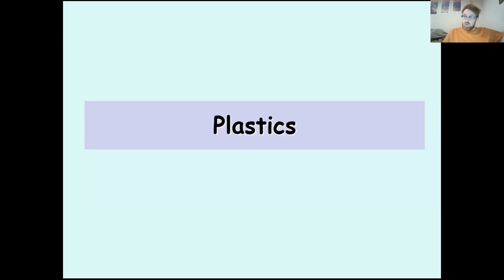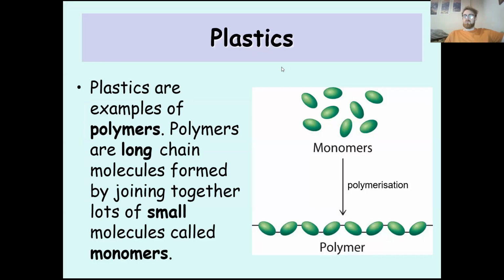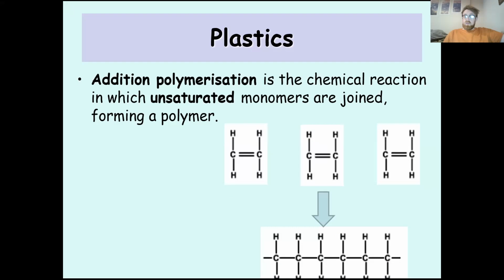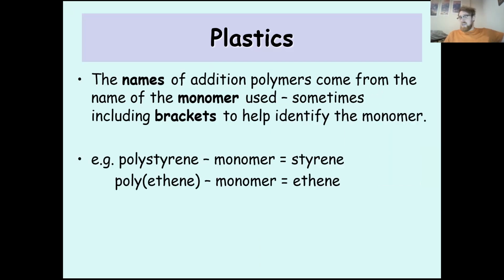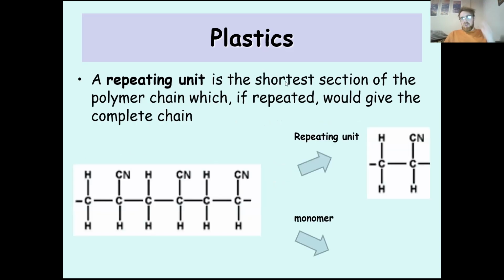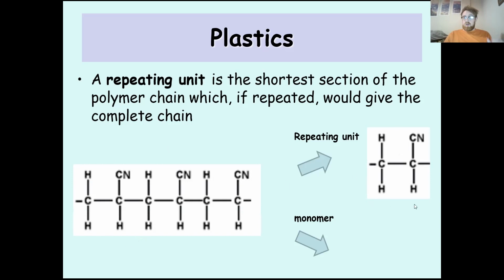Plastics (very) Quick Recap